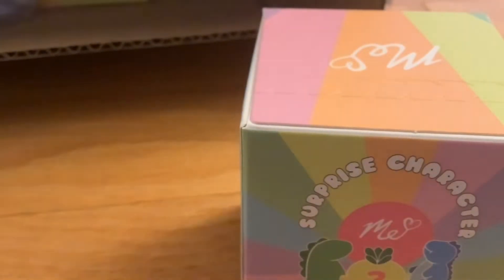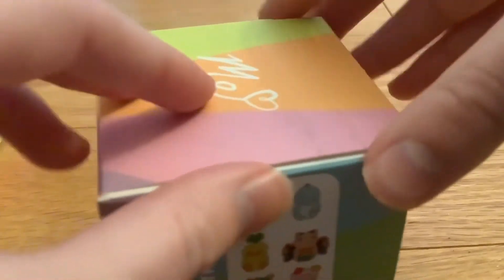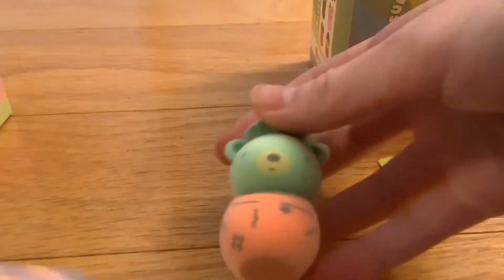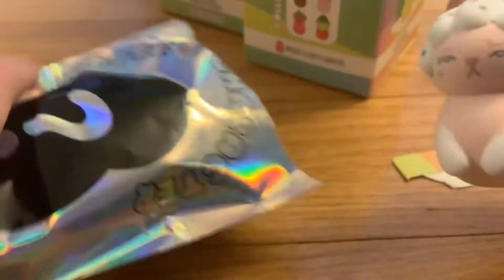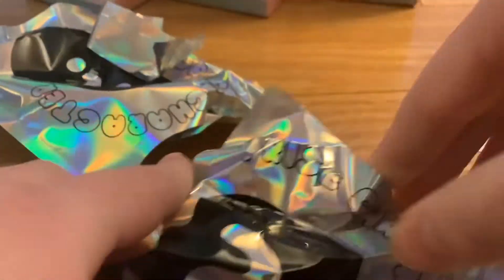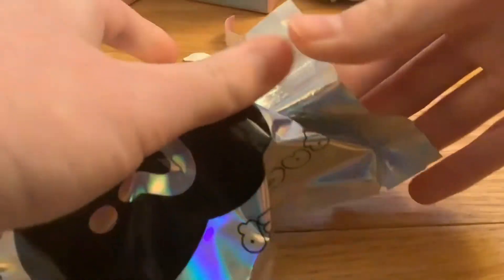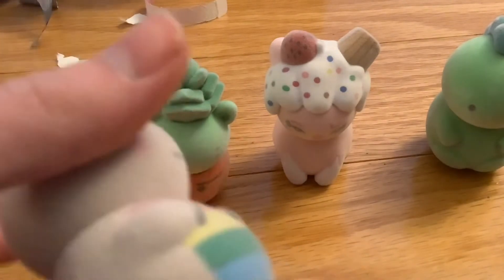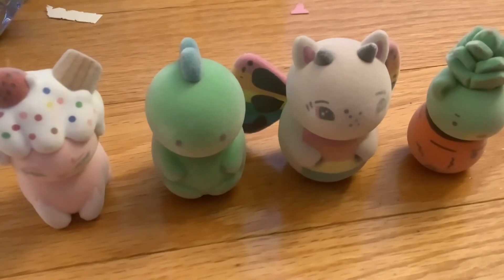Opening @MoriahElizabeth Mystery Boxes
Enjoy the video! Hope you are having a lovely day!